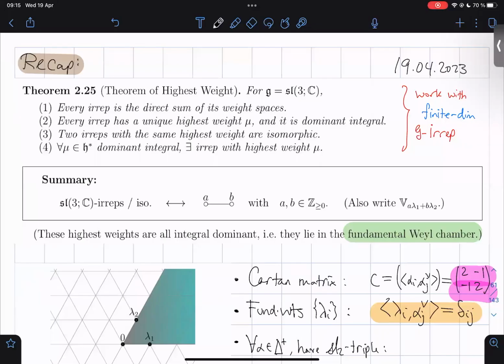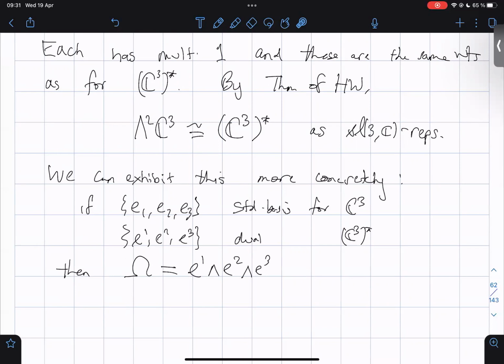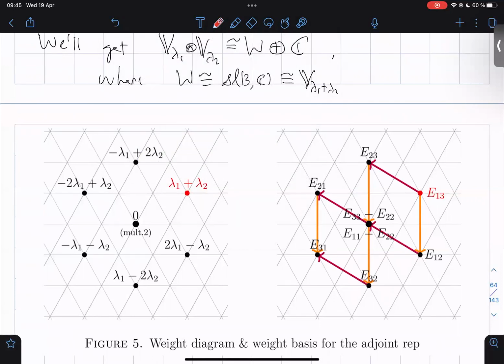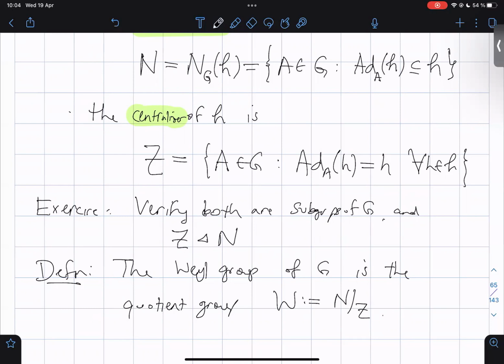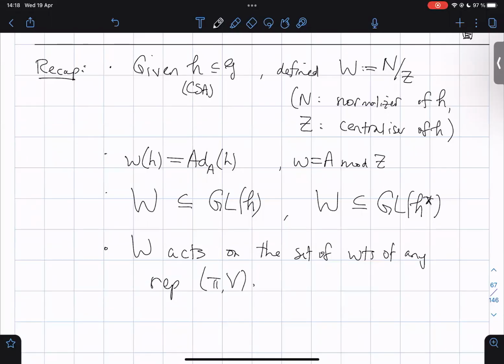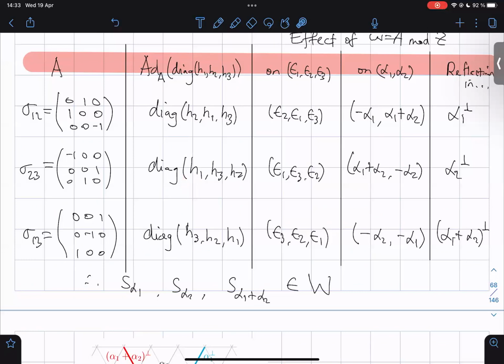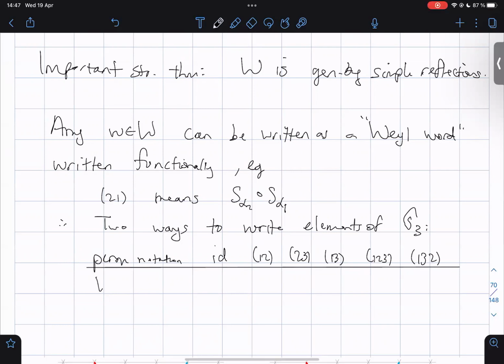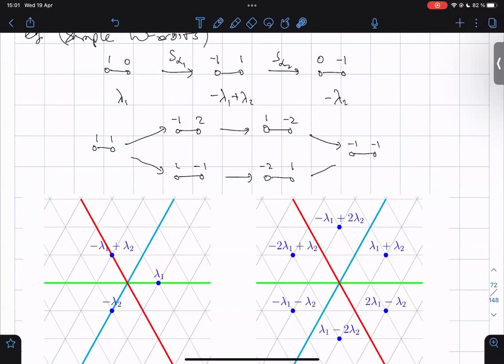Lecture 12 - Lie Theory (April 19)